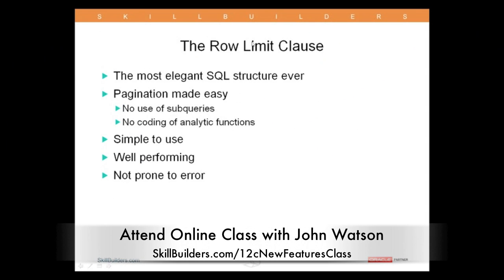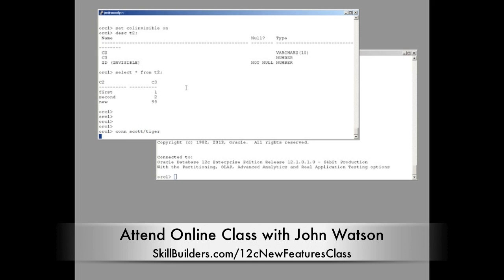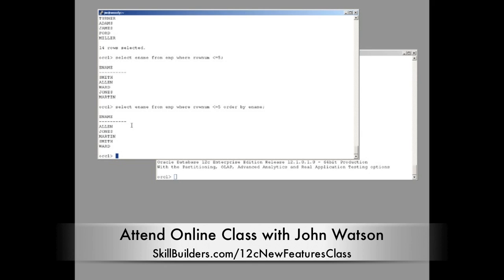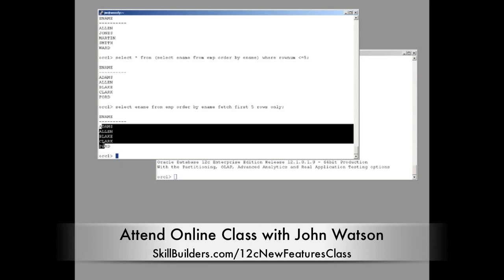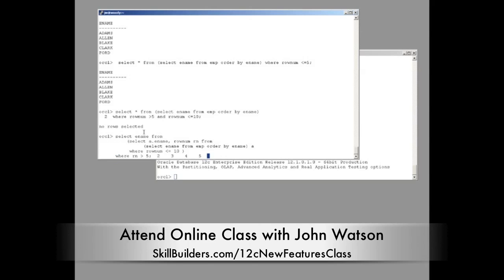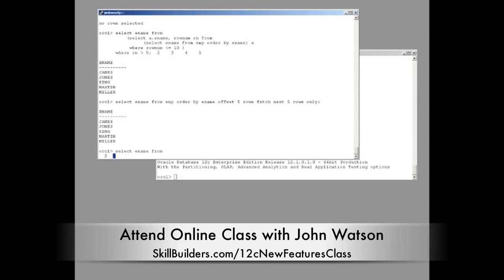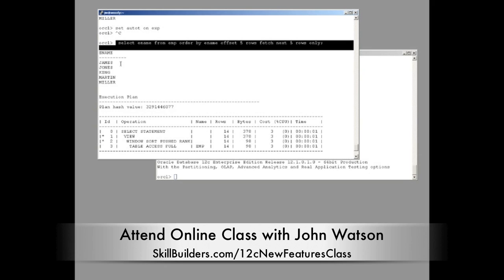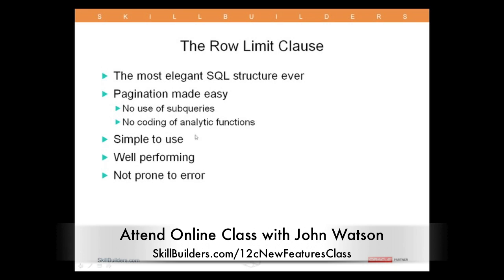Oracle Database 12c New features - Row Limit and Pagination Enhancements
Learn cool new SQL features in Oracle Database 12c.  See all free 12c tutorials at SkillBuilders.com/OracleTutorials